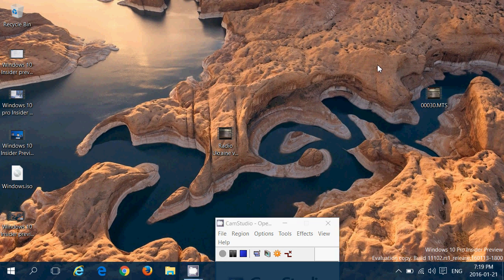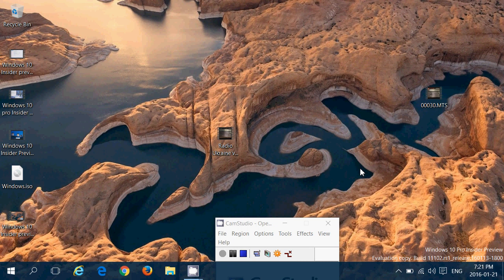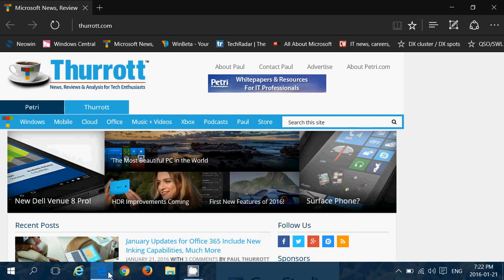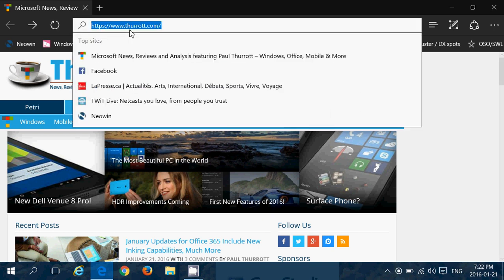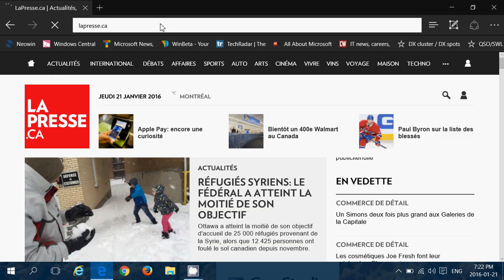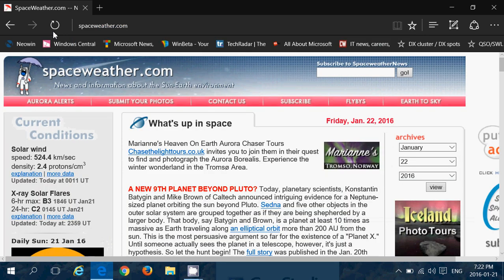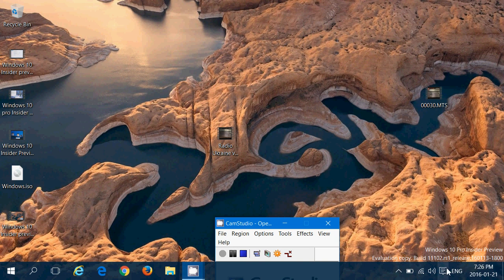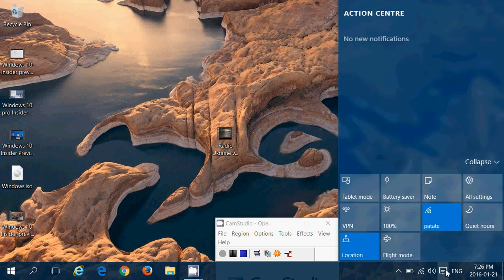Windows 10 Insider preview build 11102 Quick look and observations january 21st 2016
Quick look at the new features and what is good and wrong about this new insider build 11102 released january 21st 2016